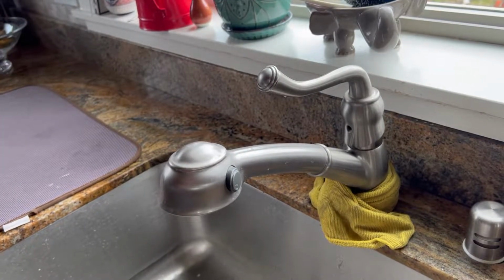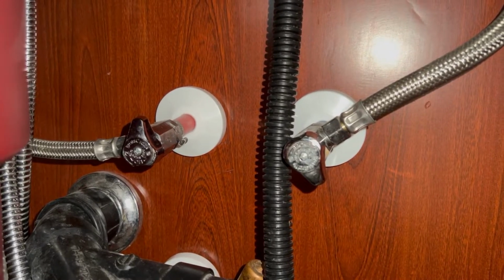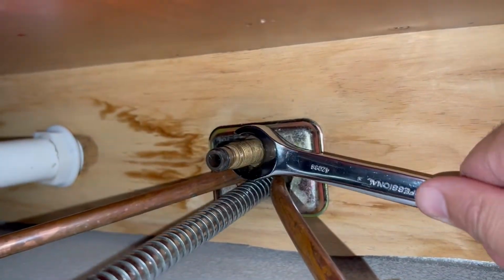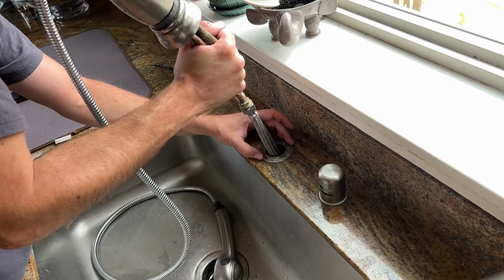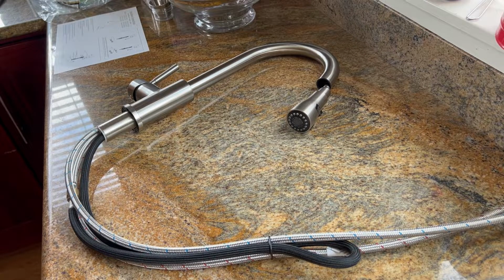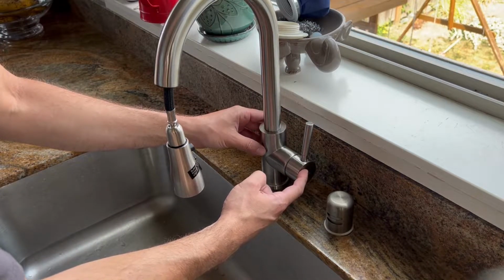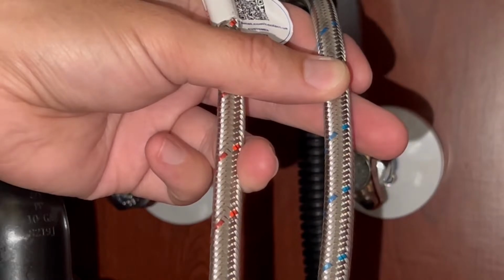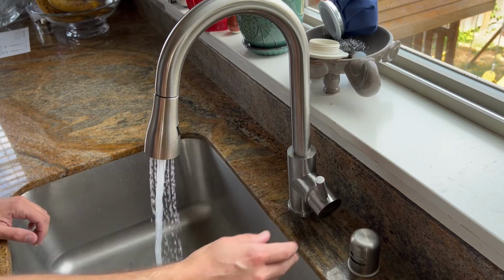How To 012 - Replace Kitchen Faucet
WEWE Kitchen Faucet: